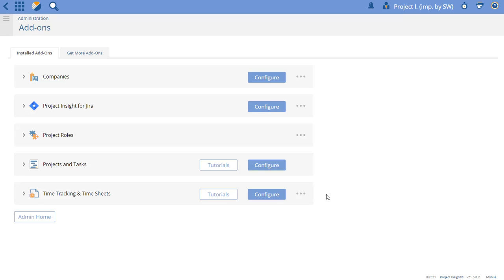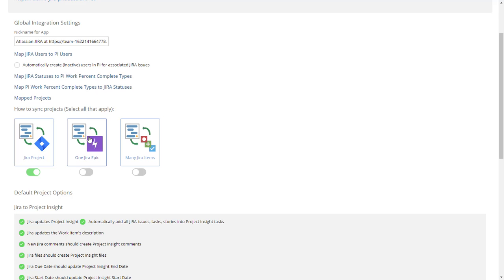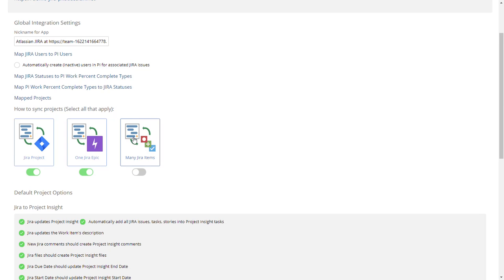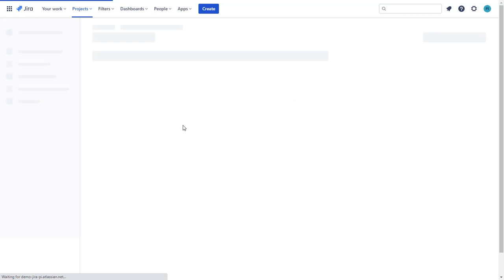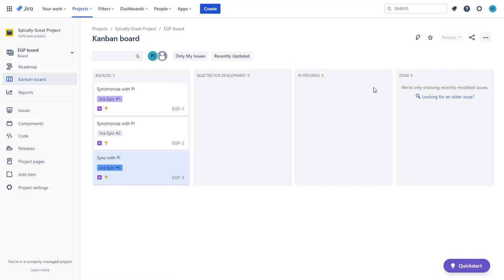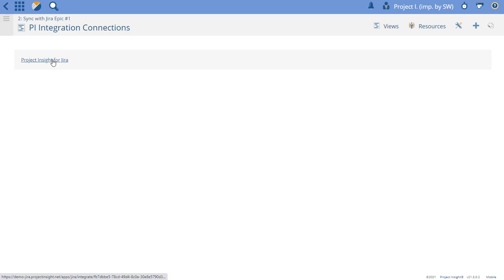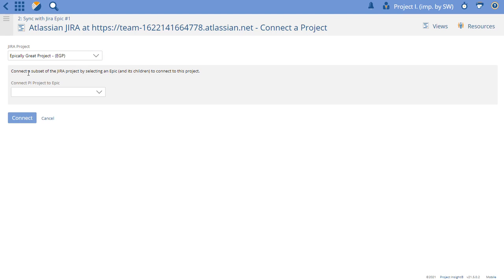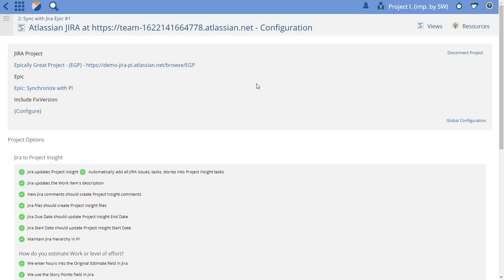How to Integrate a PI Project to a Jira Epic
Short video shows how to setup a Project in PI to connect to an Epic in Jira